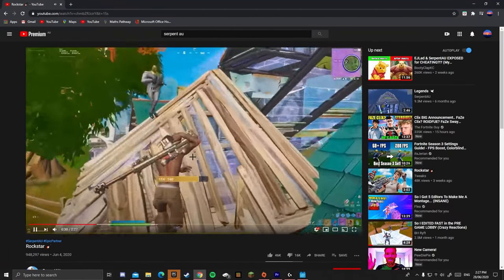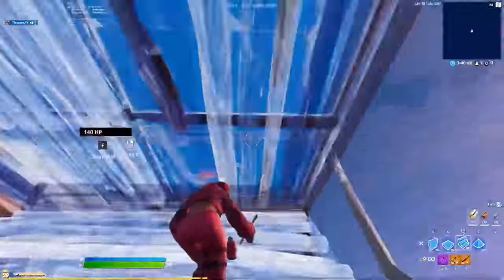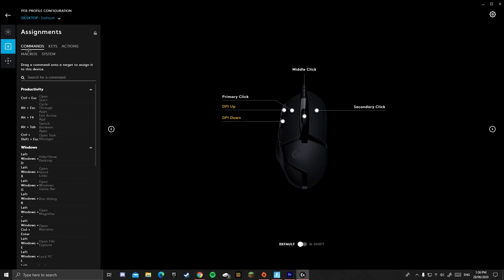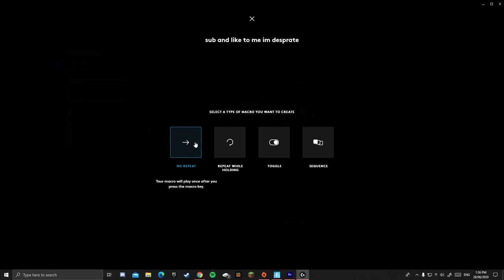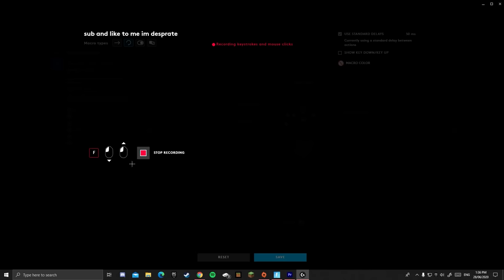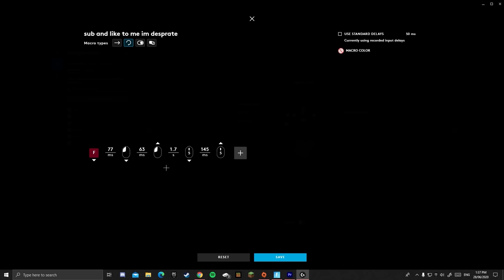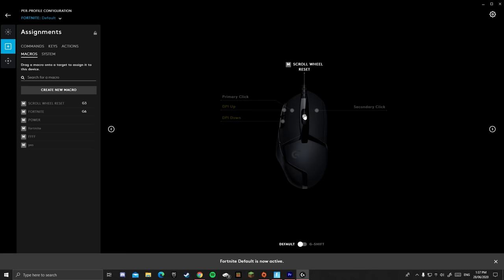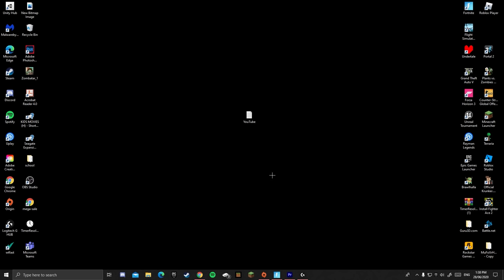Installing and Using Macros in Fortnite... (INSANE)